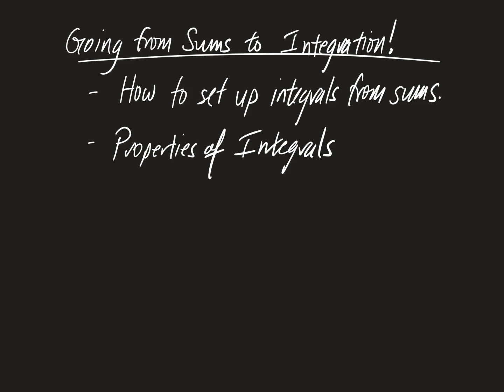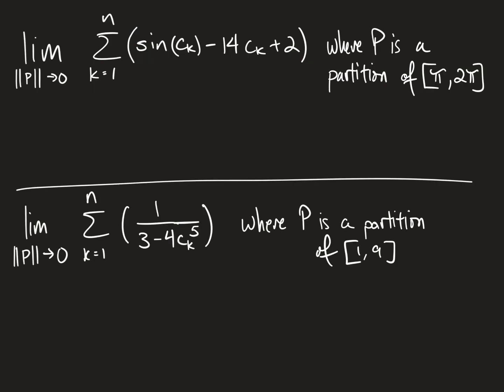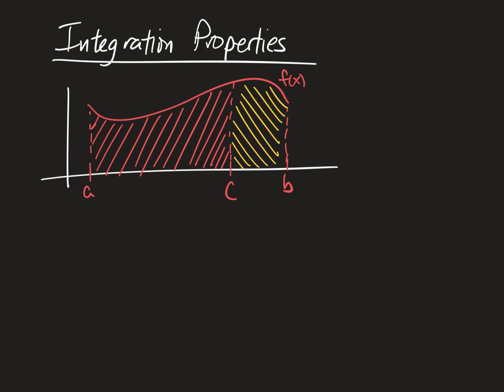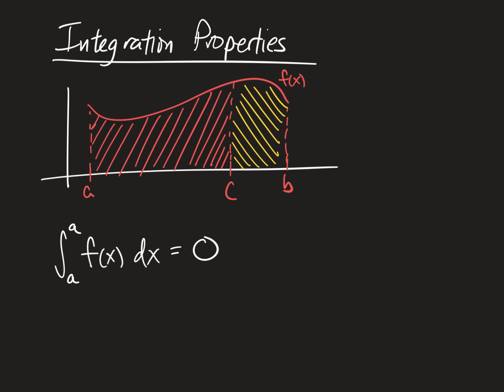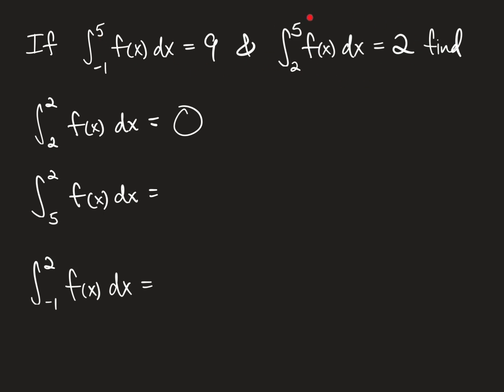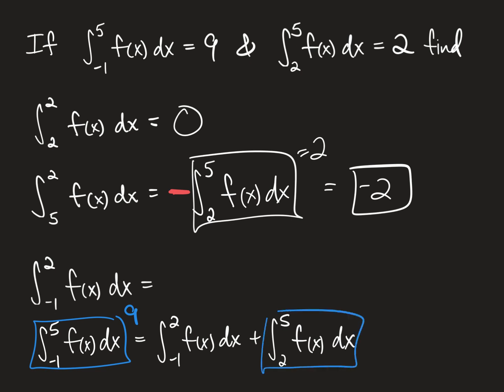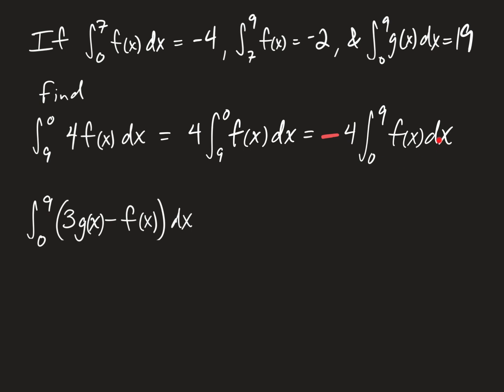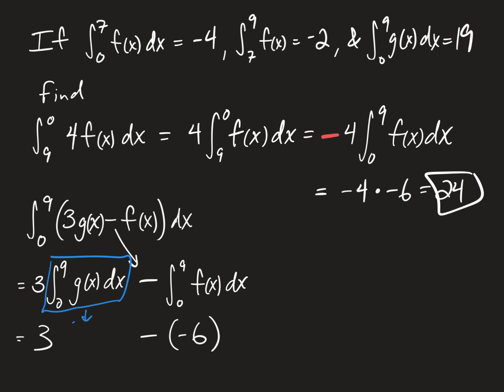Early Definite Integration Stuff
00:00 Intro
00:34 How to rewrite limits of sums as definite integrals
01:47 2 Examples
03:38 Properties of Definite Integration
07:47 Example 1
11:17 Example 2